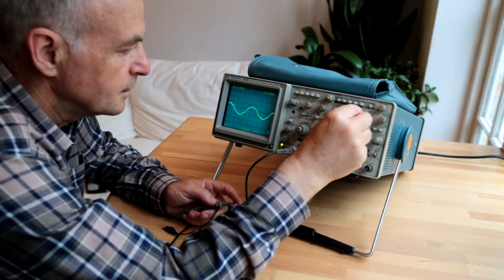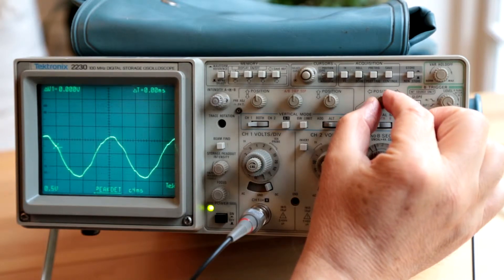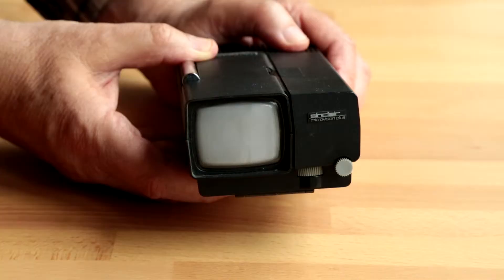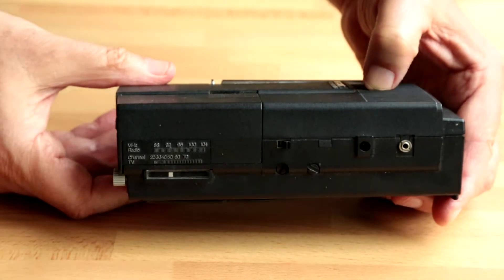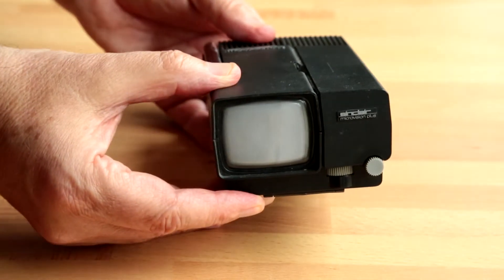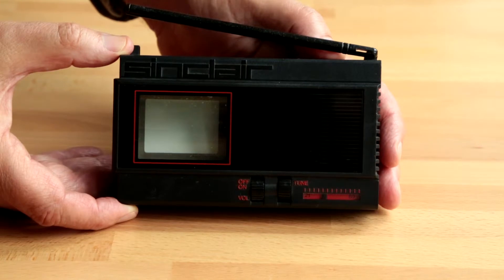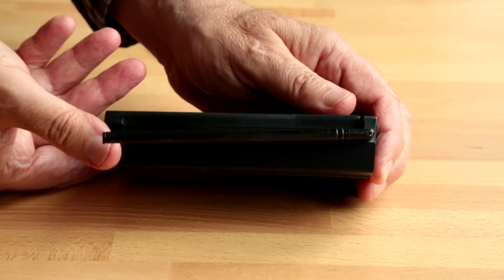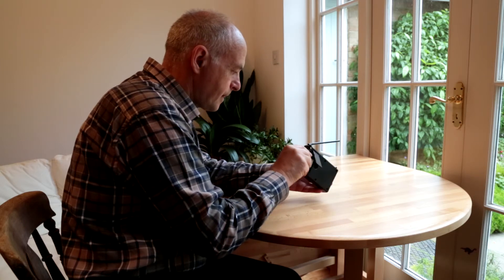Brian Flint Talks about Sinclair Radionics mini TV1B and FTV1 pocket televisions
Brian Flint is an electronics design engineer, who began working at Sinclair Radionics Ltd in St Ives, at the start of 1971, eventually moving to Sinclair Research in Kings Parade, Cambridge, where he stayed until 1981. The projects he worked on include the hi-fi range of products, pocket and flat screen TVs and the ZX80 and ZX81 home computers. Here he shows the TV1B and FTV1, also known as the TV80.